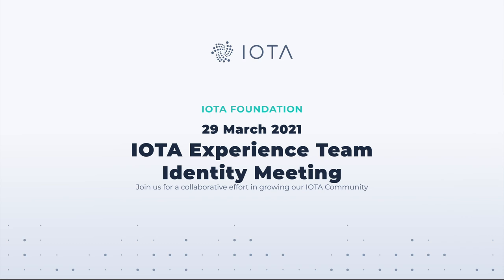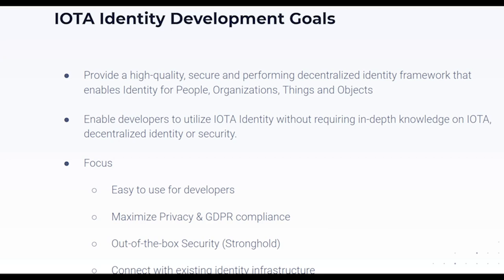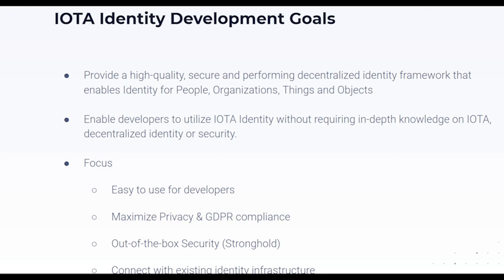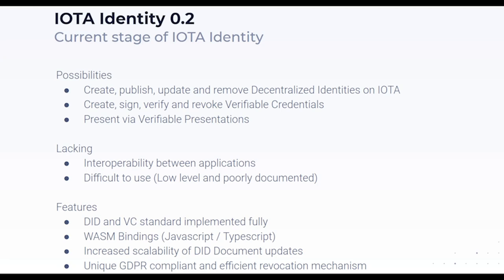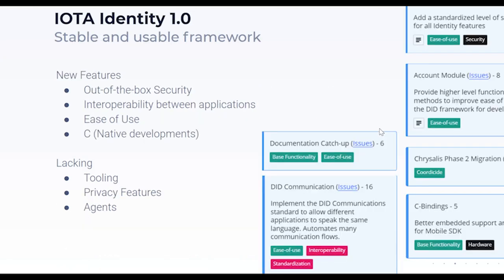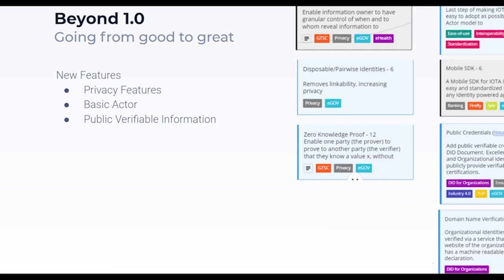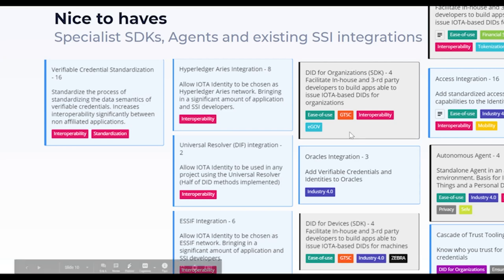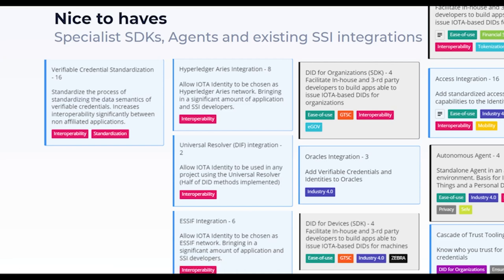2021-03-29 IOTA Experience Identity Meeting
Recording of the IOTA Experience Team Identity Meeting